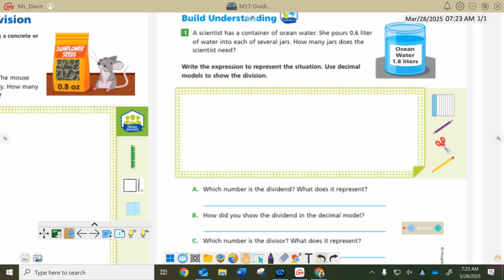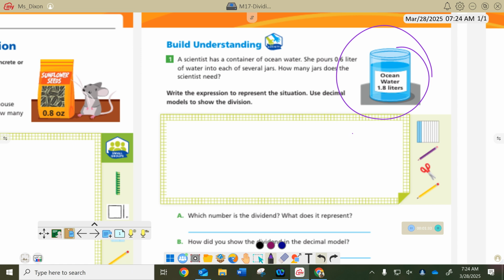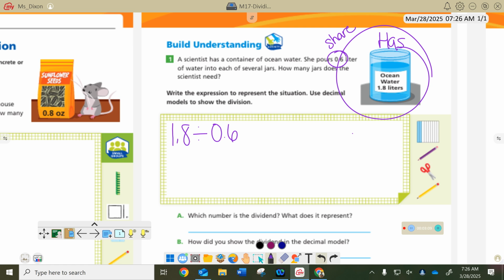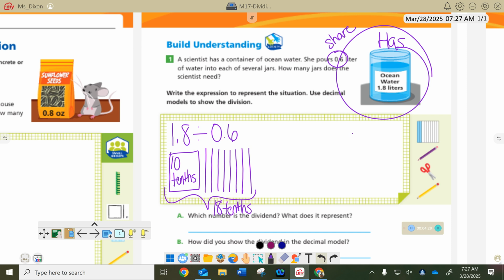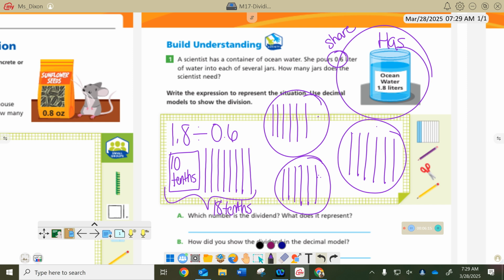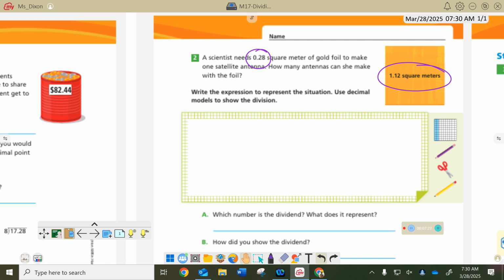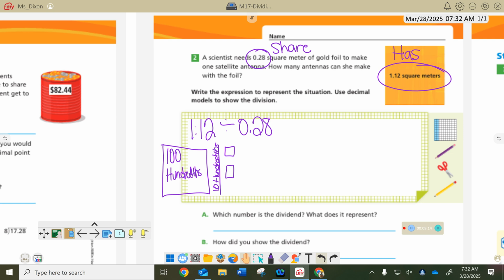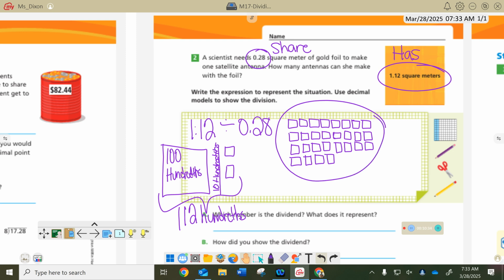3/28/2025-5th Grade Into Math Lesson 17.5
In this lesson, we learn about using models to divide decimals.